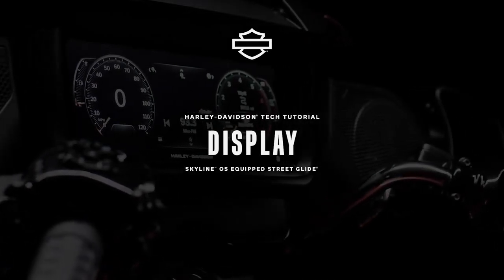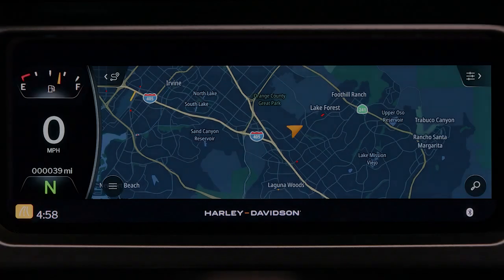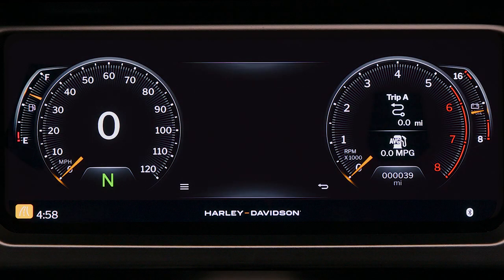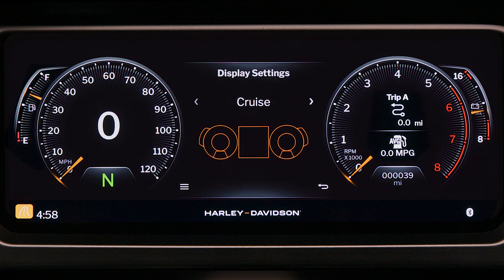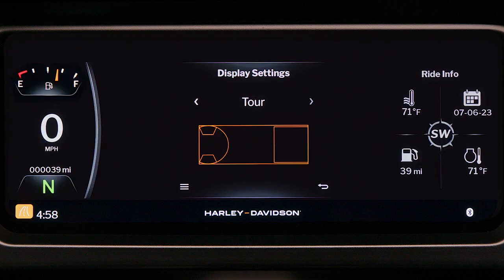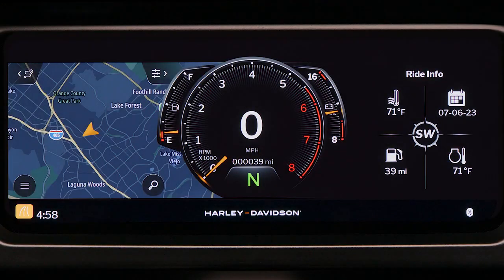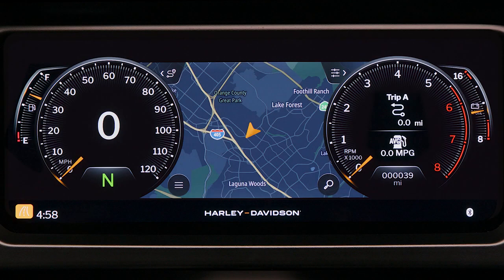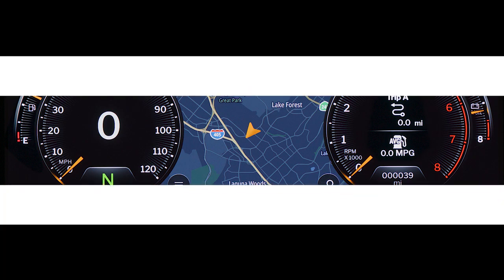How to Change Navigation Display Options Using Skyline OS | 2024 Harley-Davidson Street Glide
Wilkins Harley-Davidson
The Most Award-Winning HD Dealer in New England
663 South Barre Road
Barre, Vermont, 05641
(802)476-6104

🔥Looking to see what we have in inventory for 2024 Models?

Wilkins Harley-Davidson also finances motorcycles.